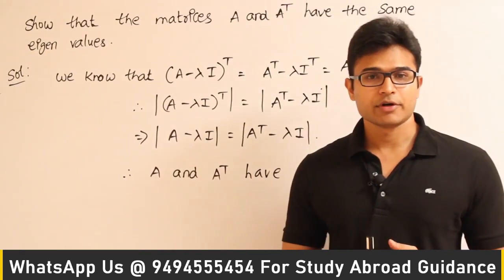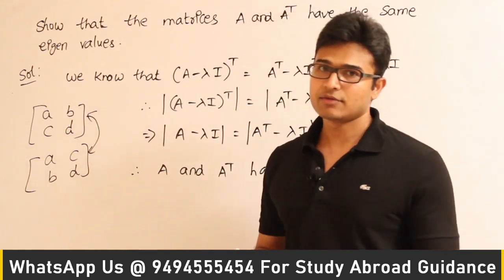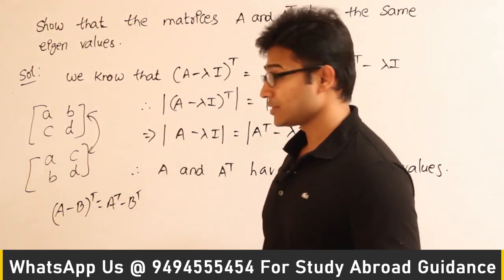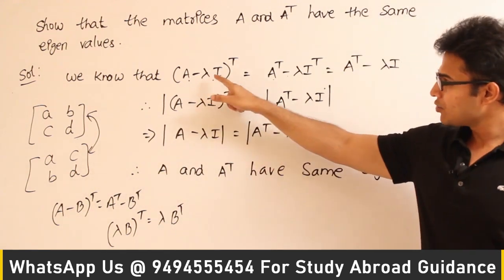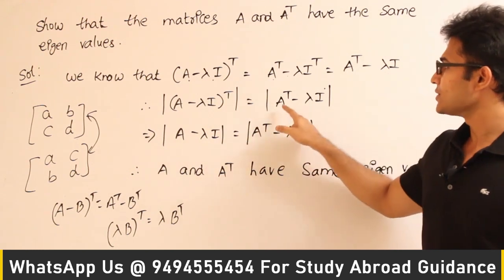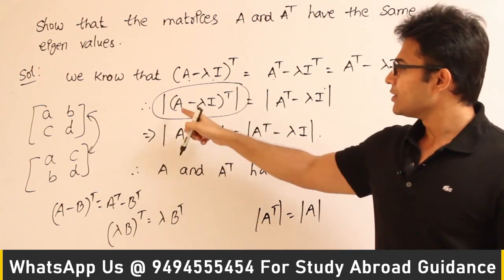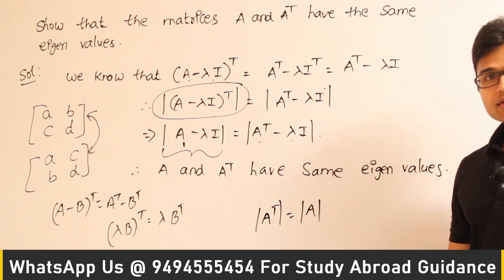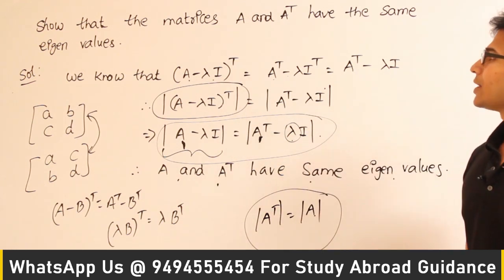EM | Linear Algebra | Eigen values & vectors | Example 8 | Ravindrababu Ravula